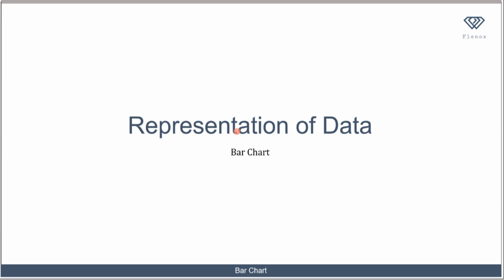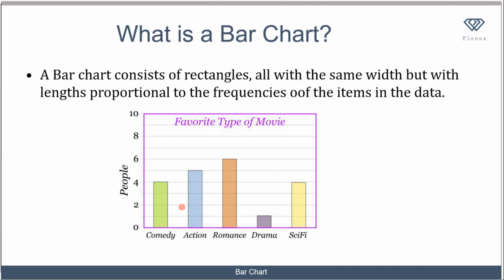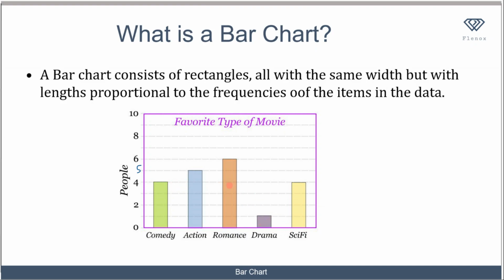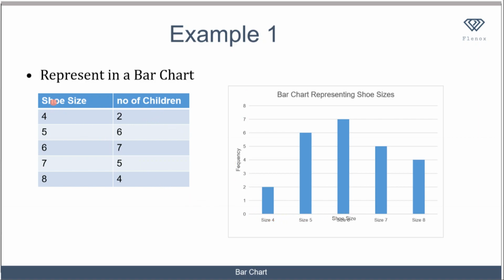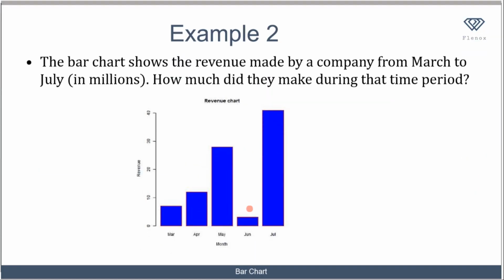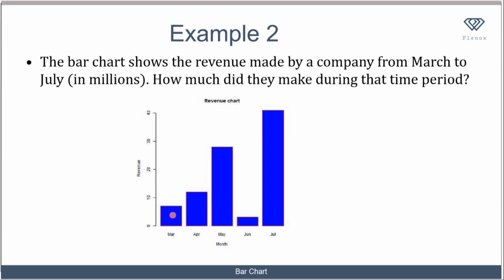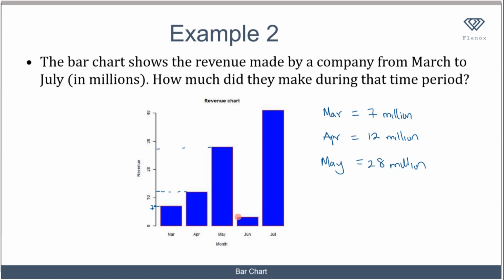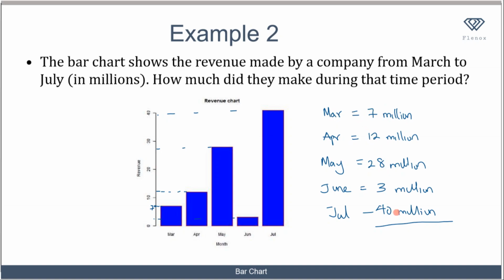3 Bar Charts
Learn about how interpret bar charts